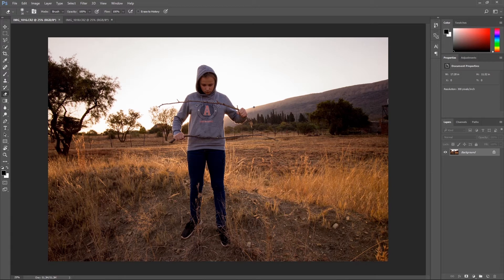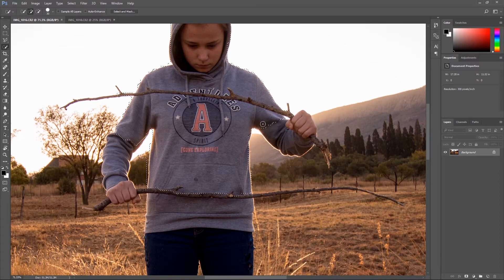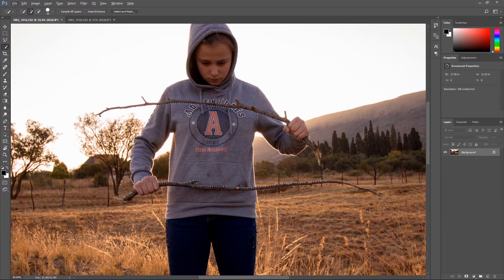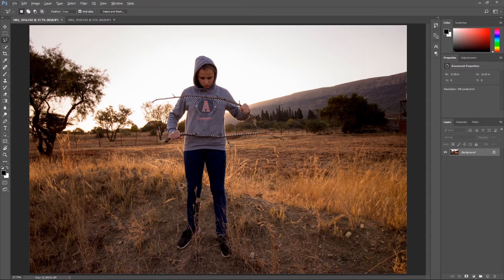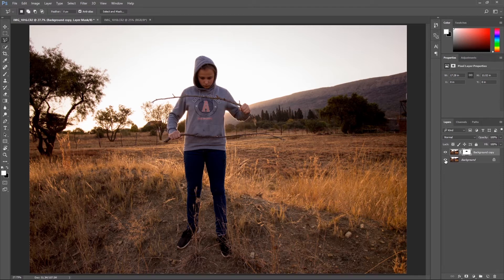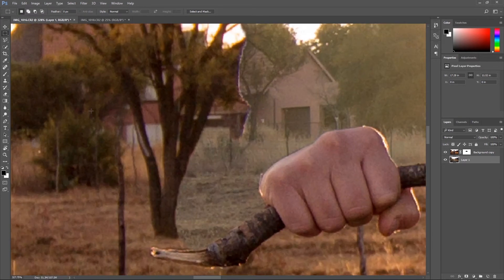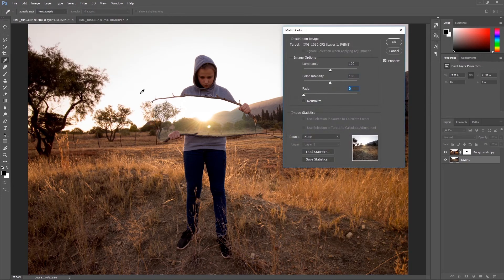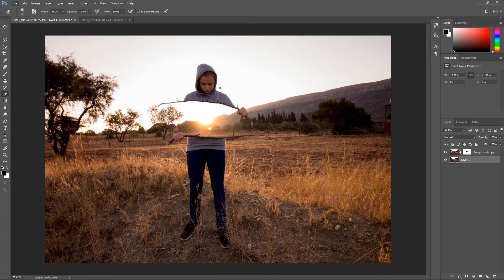Transparent See Through Effect!! Photoshop Tutorial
It is always fascinating to create a sweet effect using Photoshop whether you're a complete amateur or professional. Photoshop just makes it so much more enjoyable.